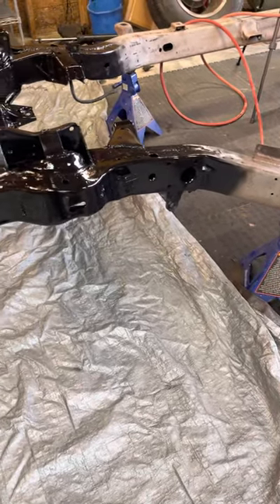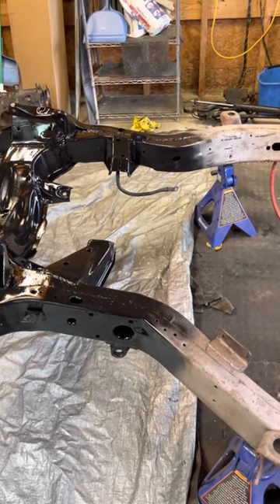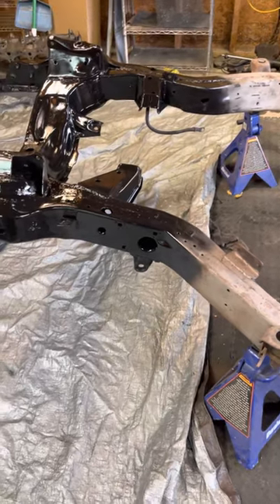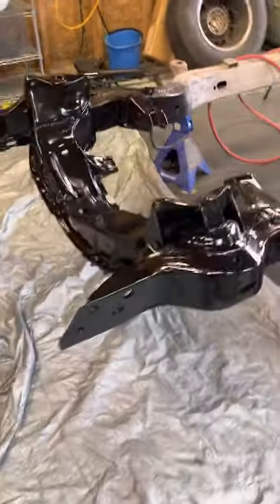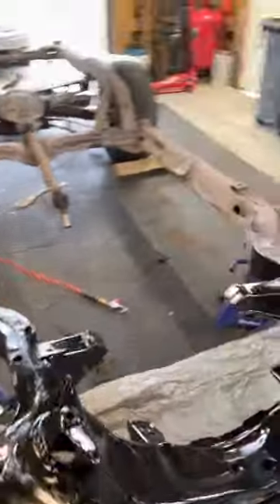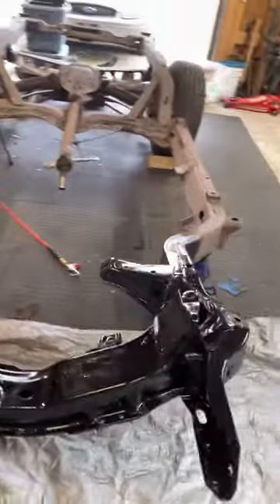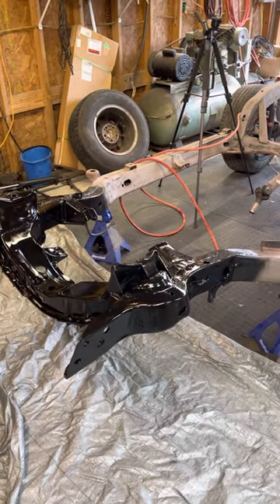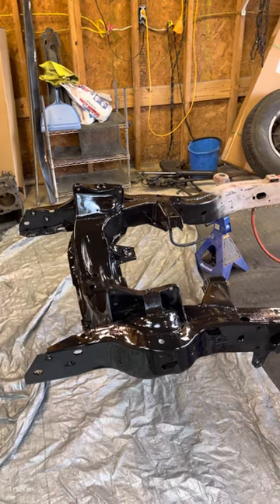C3 corvette prepping and painting the frame!